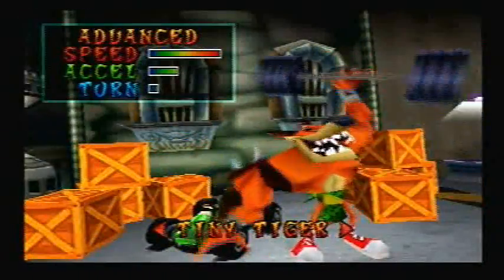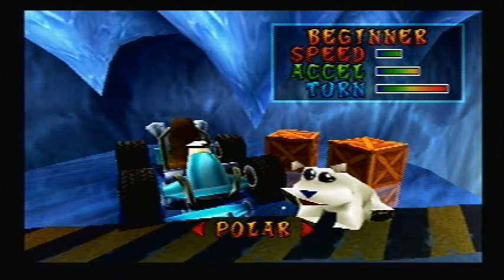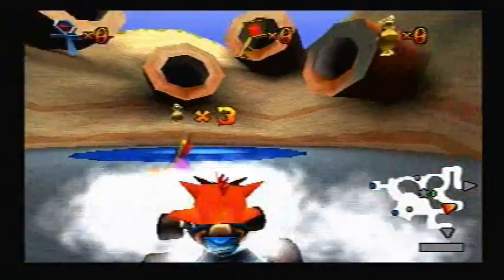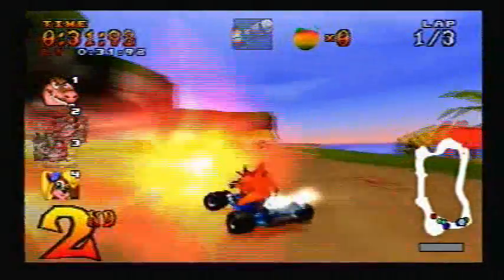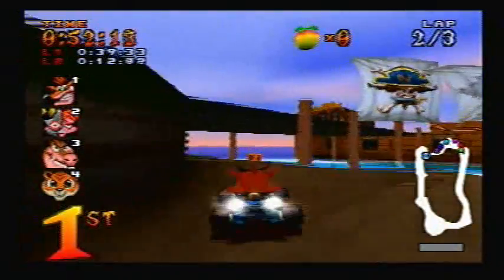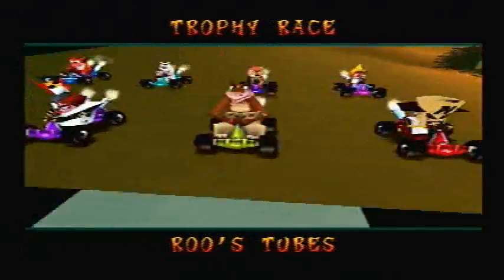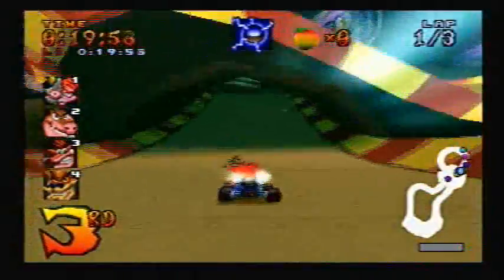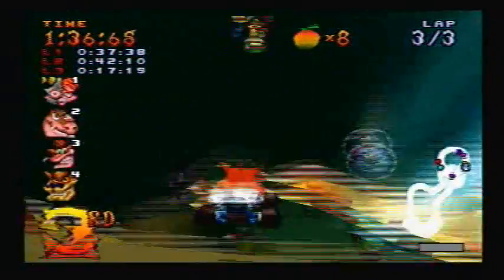Let's Play Crash Team Racing: Part 1- Domination